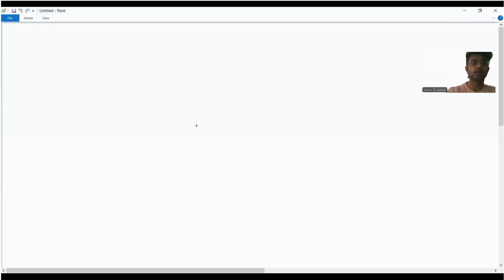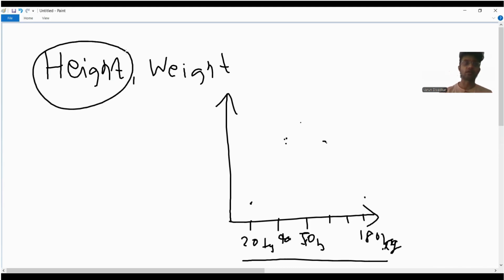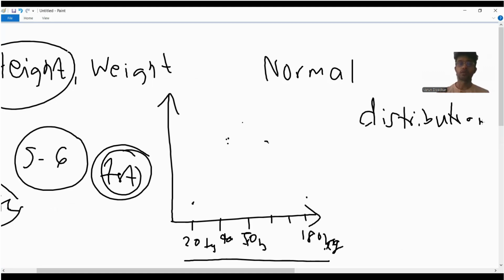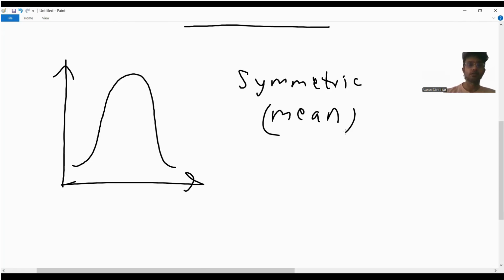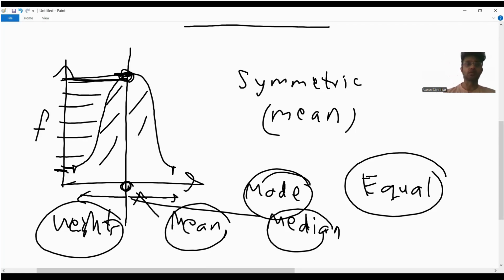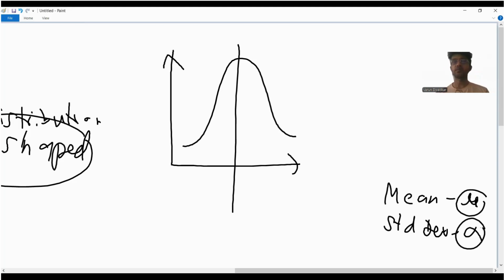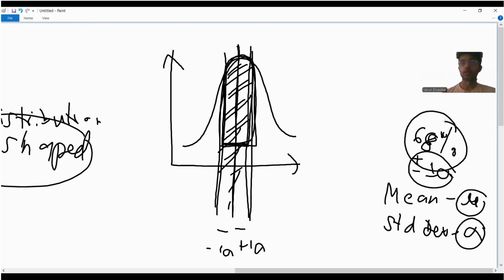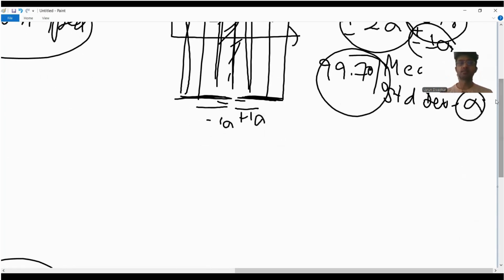What is Normal Distribution?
All that you wanted to know about the Normal Distribution in statistics!